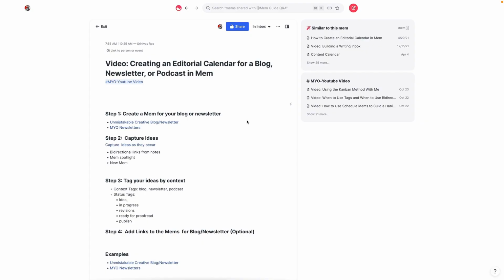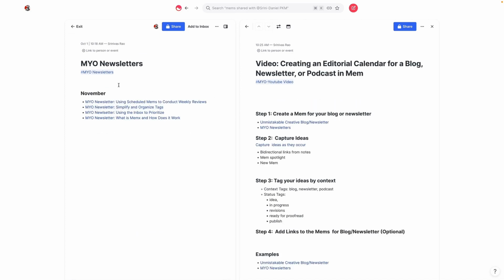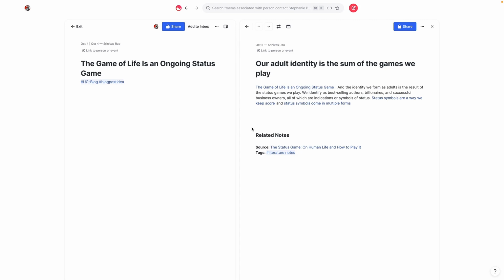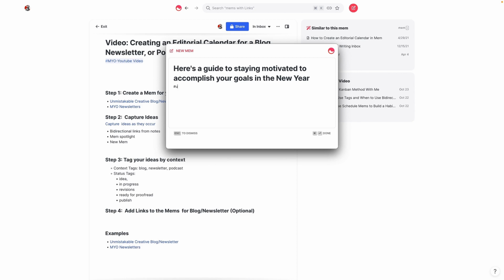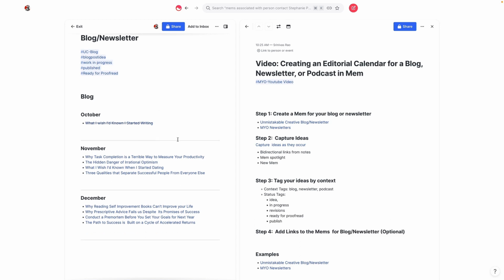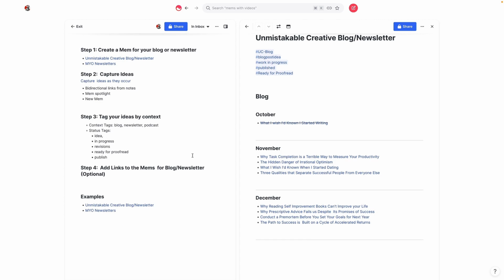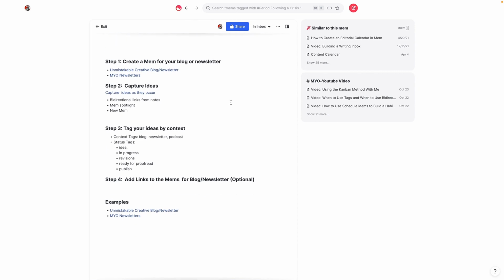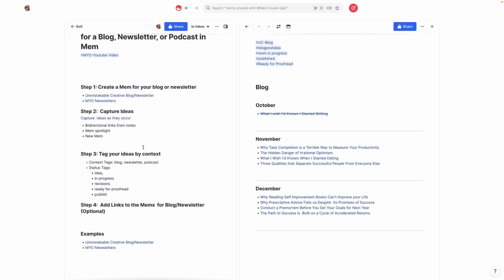Mem Tutorial: How to Build an Editorial Calendar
This video covers the four steps to creating an editorial calendar for a newsletter or podcast using Mem. The steps include creating a Mem for your blog or newsletter, capturing ideas, tagging those ideas, and optionally adding links to your blog or newsletter Mem. By following these steps, you'll be able to stay consistent with your content production and never run out of ideas.